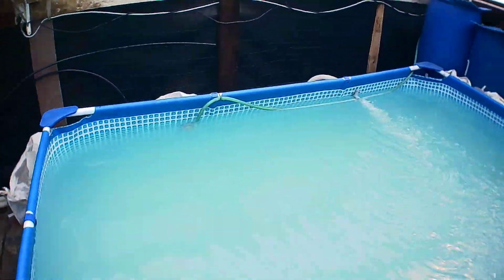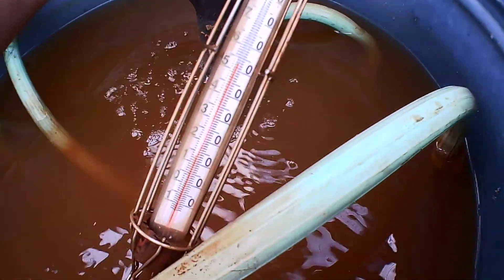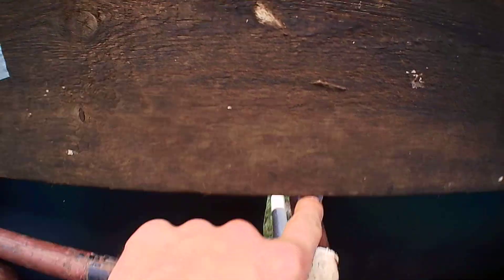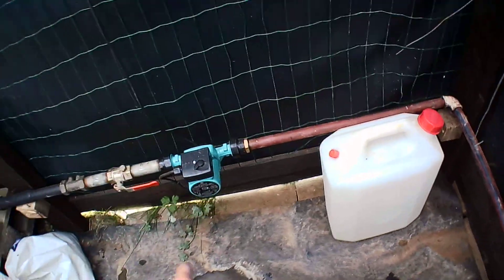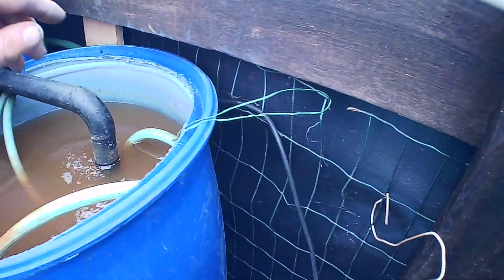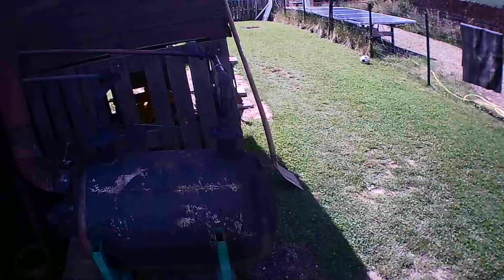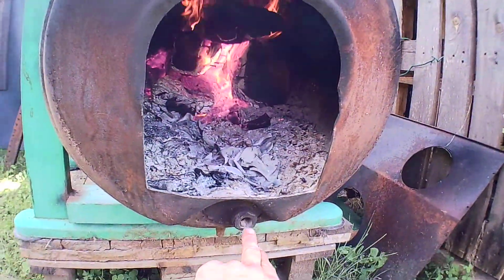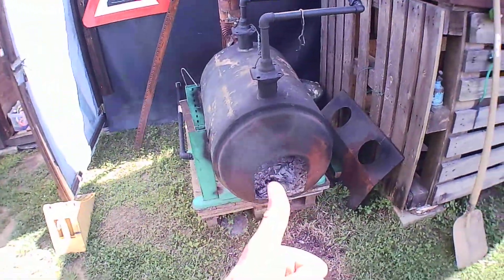mijn zwembad verwarming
hoe ik men zwembad opwarm, alles eigenbouw van sloop afval alleen de pomp heeft 30€ gekost